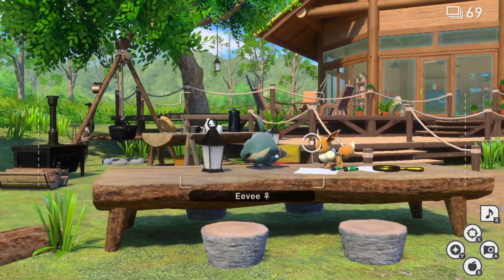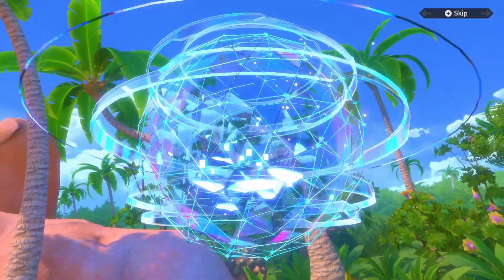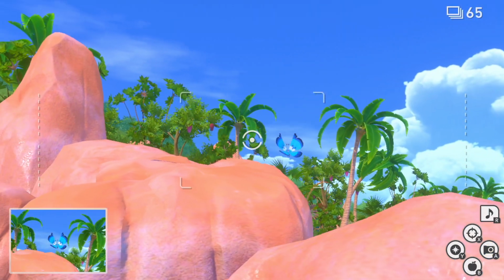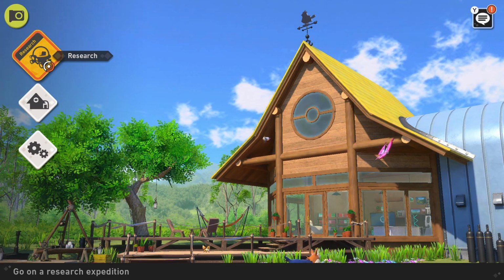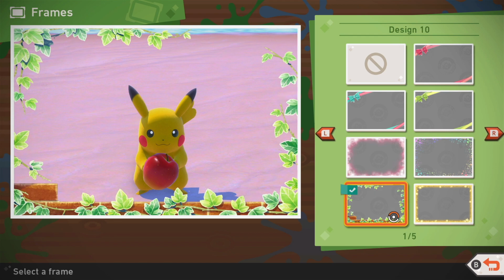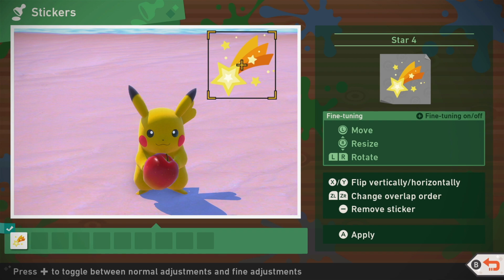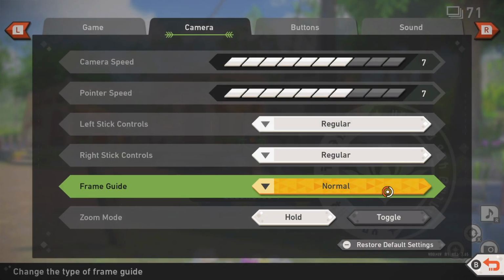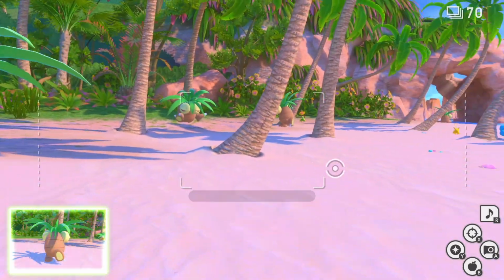Pokémon Snap | GameAccess Controls Walkthrough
Pokémon Snap [PEGI 3] is a first-person photography game exclusive to Nintendo Switch. The aim of Pokémon Snap is to capture photos of Pokémon in their natural habitats which makes the pacing slower than Pokémon games that have battle mechanics.

In this video, SpecialEffect OT, Nomi, explores Photo Editor Mode and some features and settings which may make the game more accessible for some, such as Motion Control, setting Zoom to Toggle or Hold and adjusting the control sticks. An accompanying post can be found on our

Intro 0:00
Controls 1:11
Photo Editor Mode 3:30
Settings 5:56